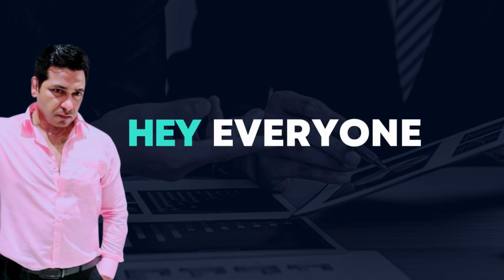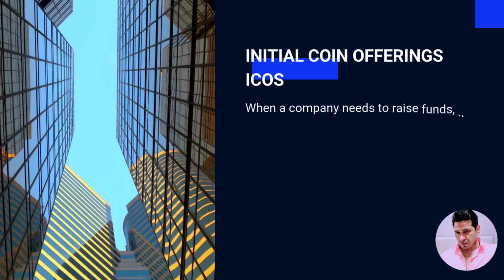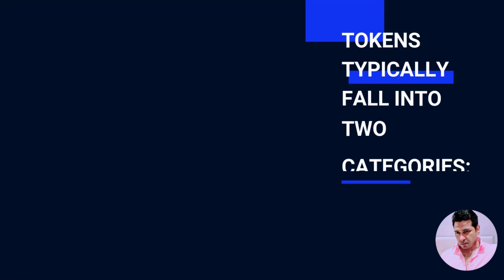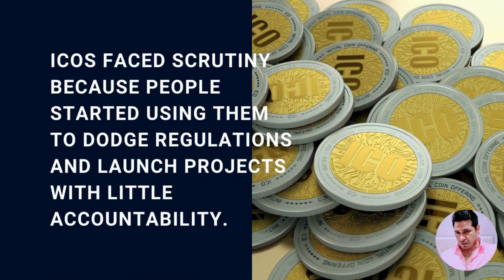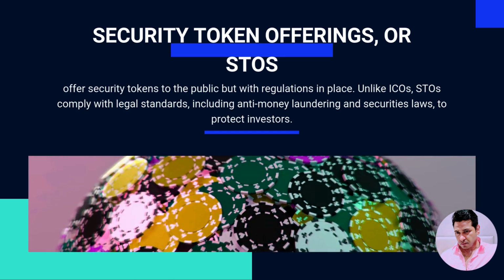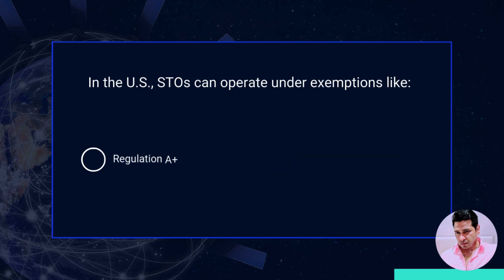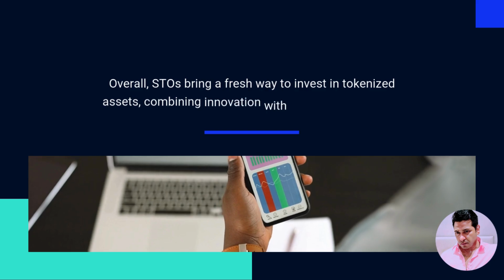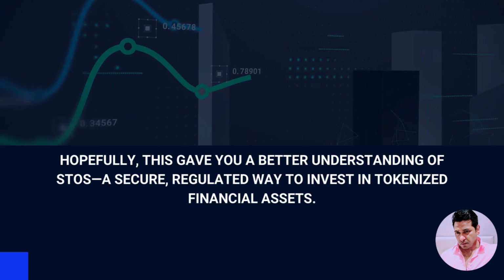Unlocking the Future: STOs and Security Tokens Made Simple!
Curious about STOs and Security Tokens? In this video, we break down the complexities of Security Token Offerings (STOs) and how they’re revolutionizing the financial and blockchain worlds. Learn what STOs are, how they differ from ICOs, and why they matter. We’ll also cover the basics of security tokens, their benefits, and their role in creating a more secure, regulated, and transparent investment landscape. Whether you're an investor, entrepreneur, or blockchain enthusiast, this beginner-friendly guide will provide you with the insights you need to navigate this innovative space.

💡 Key Highlights:
- What are STOs and Security Tokens?
- How STOs are reshaping traditional investing.
- The key differences between STOs and ICOs.
- Benefits of security tokens in blockchain finance.
- Real-world applications and examples of STOs.

📌 Stay until the end for tips on exploring STO opportunities safely!